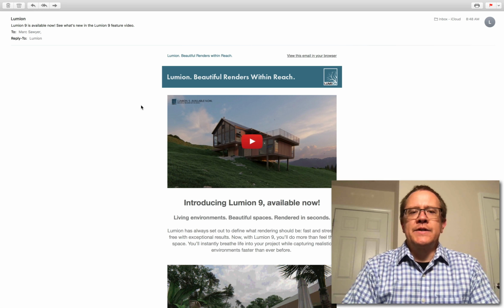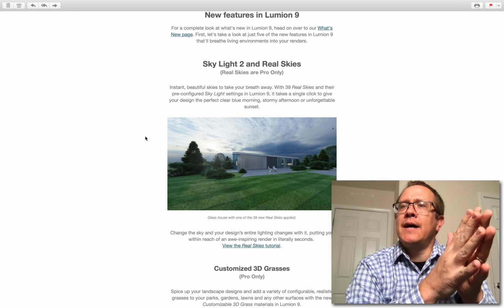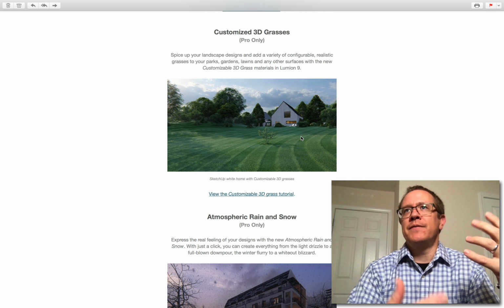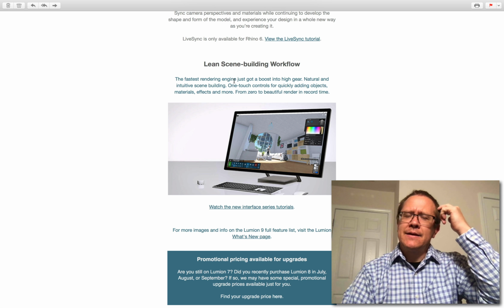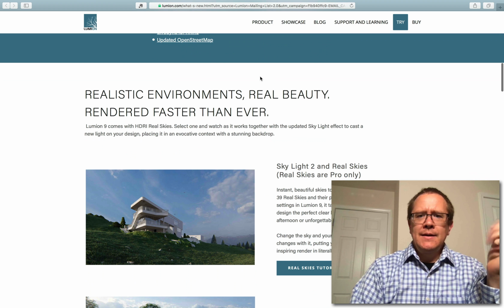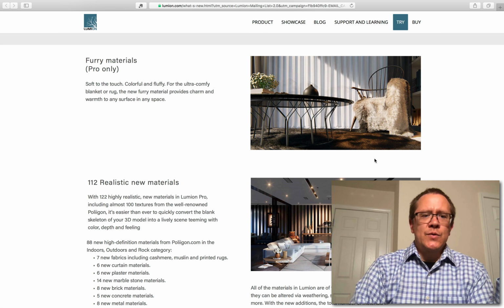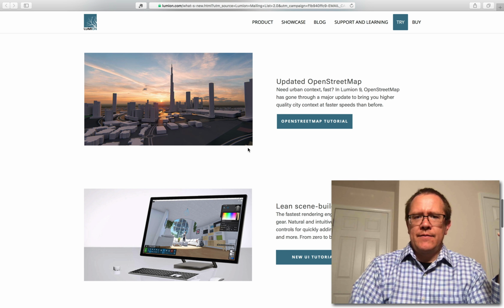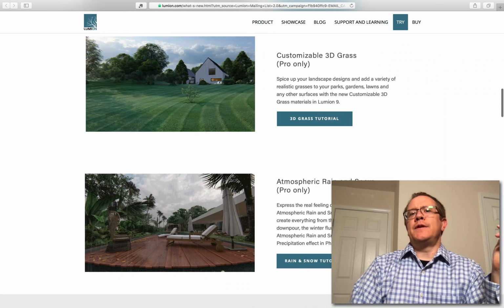What's New in Lumion 9 - Lumion 9 Release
Learn 3d modeling so you can communicate effectively with your clients. Eliminate questions and second guessing. Build trust.